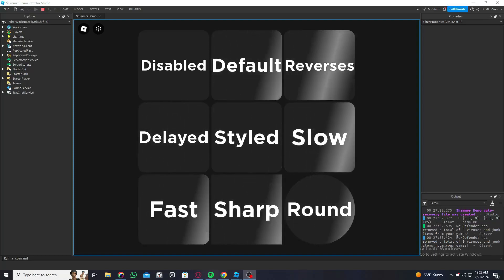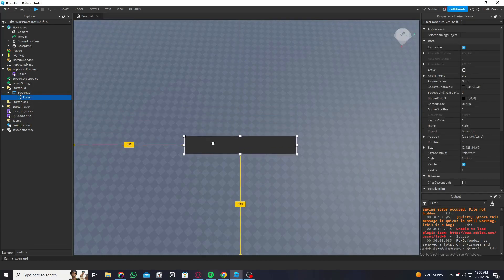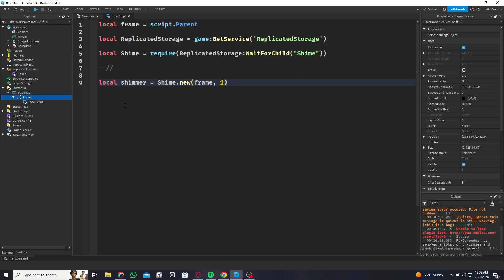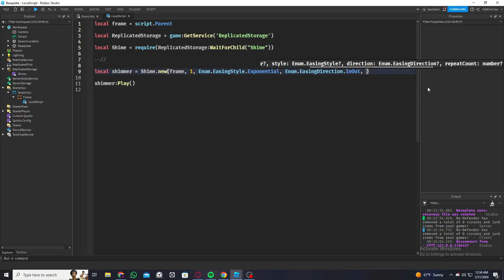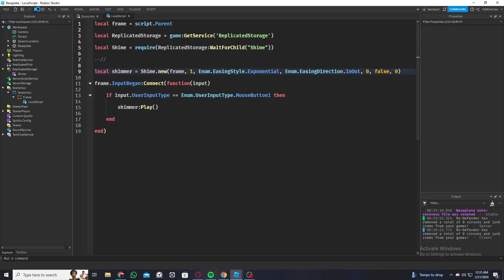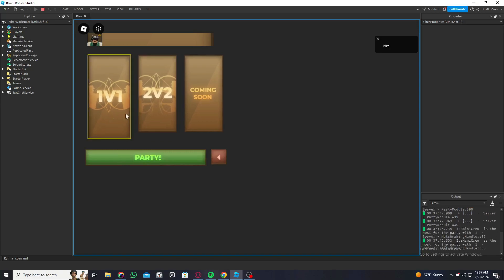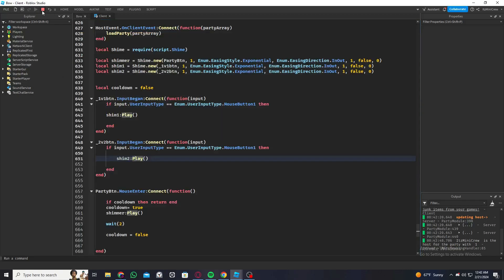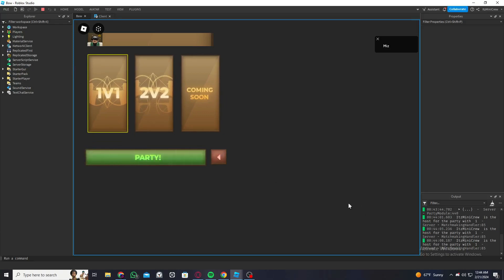How to add SHINE EFFECT on UI? | Roblox Studio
How to add SHIMMER EFFECT on UI?

In this video you'll learn how to add a shimmer effect to make your UI look cooler in your roblox game!

What is Roblox? ROBLOX is an online virtual playground and workshop, where kids of all ages can safely interact, create, have fun, and learn. It’s unique in that practically everything on ROBLOX is designed and constructed by members of the community. ROBLOX is designed for 13 to 18 year olds, but it is open to people of all ages. Each player starts by choosing an avatar and giving it an identity. They can then explore ROBLOX — interacting with others by chatting, playing games, or collaborating on creative projects. Each player is also given their own piece of undeveloped real estate along with a virtual toolbox with which to design and build anything — be it a navigable skyscraper, a working helicopter, a giant pinball machine, a multiplayer “Capture the Flag” game or some other, yet-to-be-dreamed-up creation. There is no cost for this first plot of virtual land. By participating and by building cool stuff, ROBLOX members can earn specialty badges as well as ROBLOX dolla